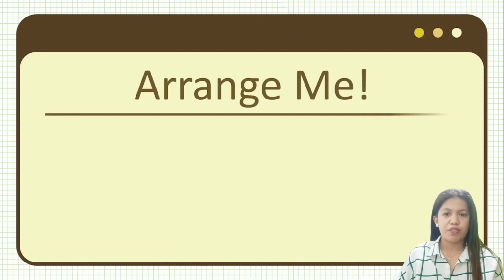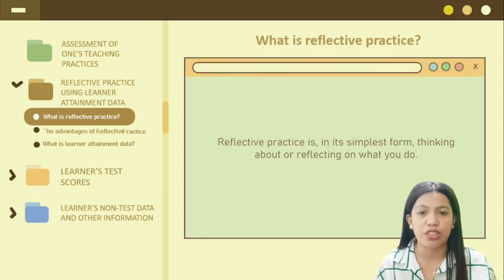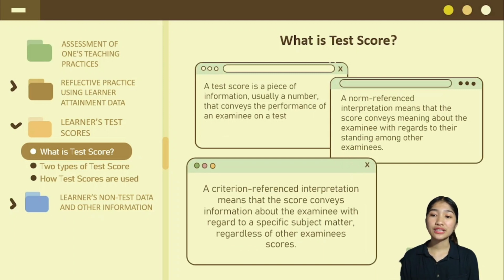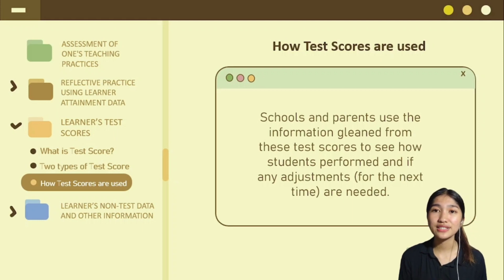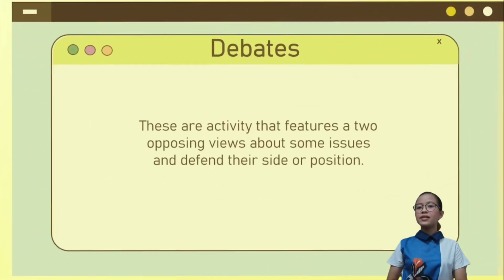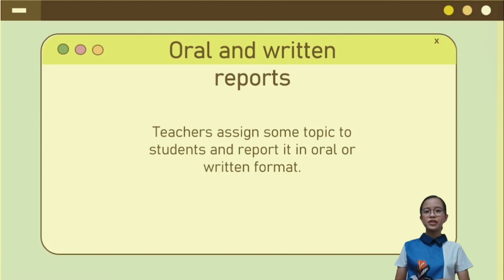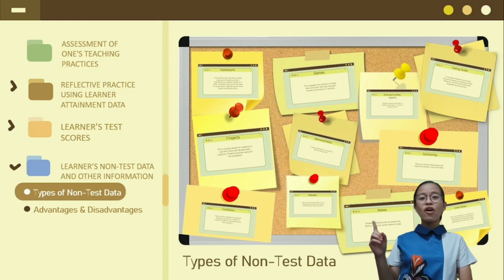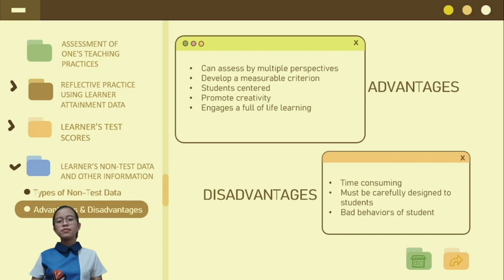Reflective Practice Using Learner Attainment Data | PCK 4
Kimberly A. Fuentebella
Maria Luneza I. Protacio
Andrea Zumarraga

BSEd 3C